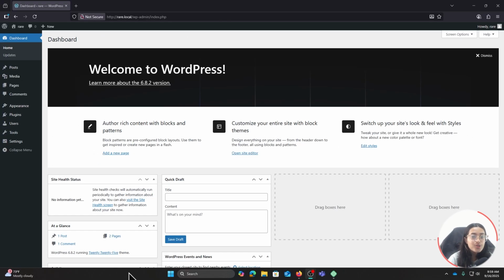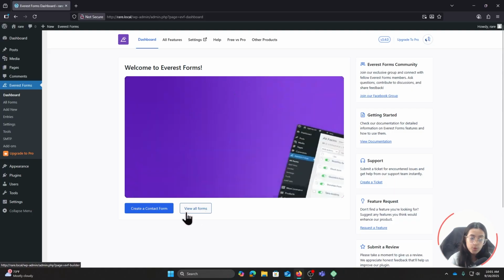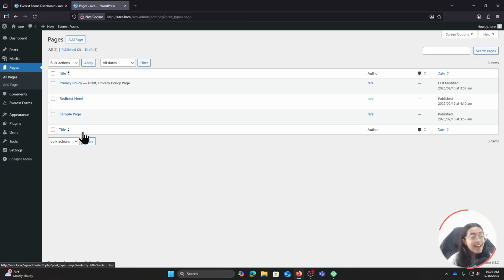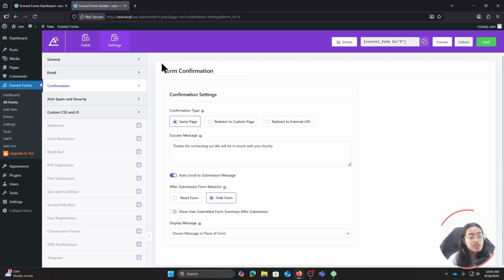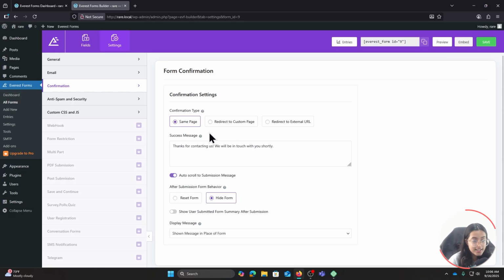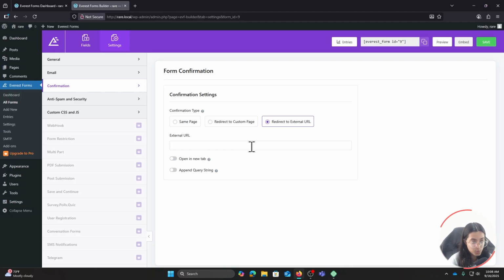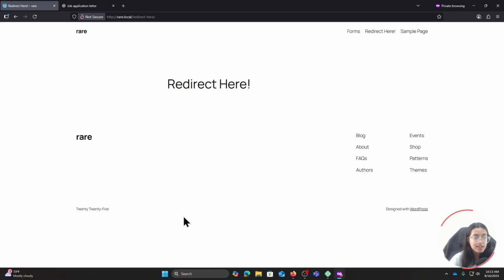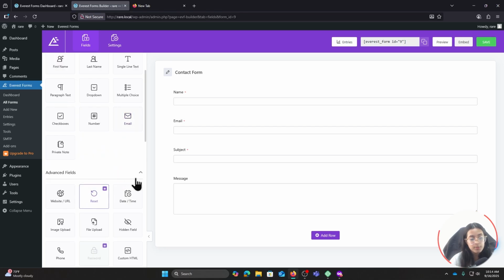How to Redirect Users After Form Submission in WordPress (Everest Forms Tutorial)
In this video, you will learn how you can create a form that is capable of redirecting your users to a page of your choice upon form submission using the Everest Forms plugin.